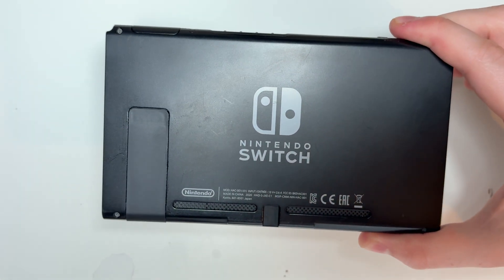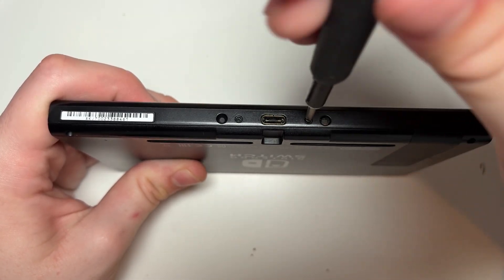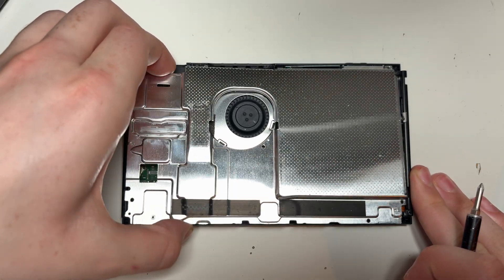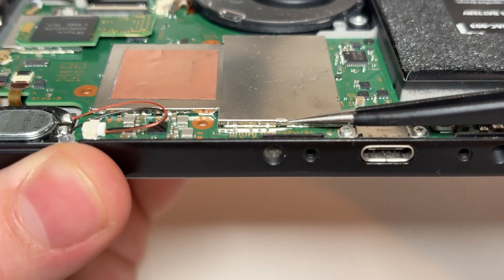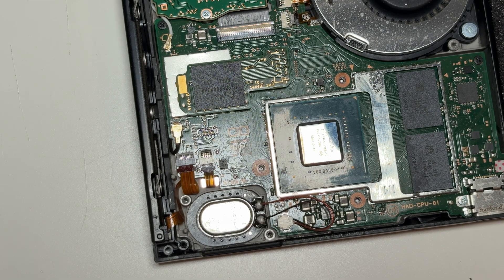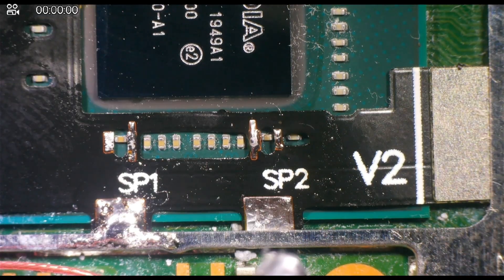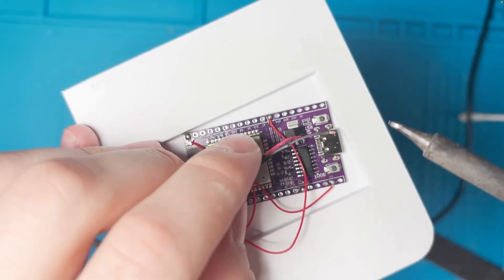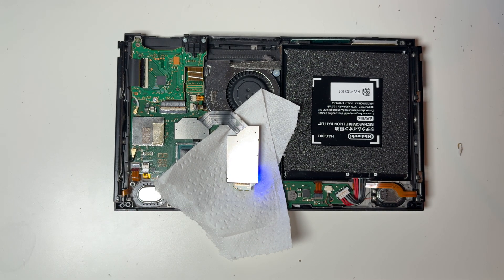How to Install a Nintendo Switch V2 RP2040 Modchip (2025 Updated)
This is an updated and improved guide for installing the RP2040 modchip into your Nintendo Switch v2 patched console.

Blue Yeti Microphone
Andonstar Microscope
Hakko Soldering Station
CHAPTERS:
0:00 Introduction
1:27 Disassembly
9:28 Modchip Install
16:00 Reassembly
17:25 Outro